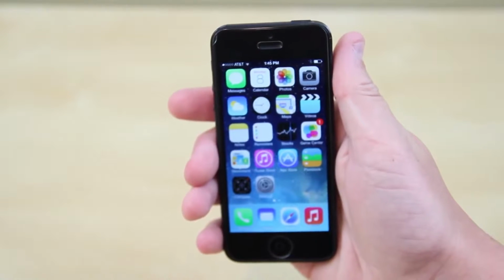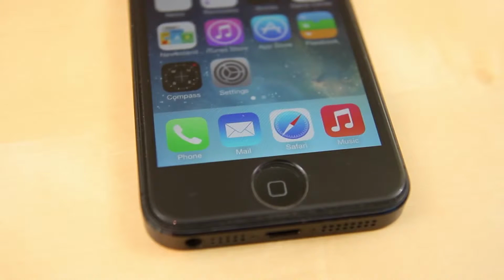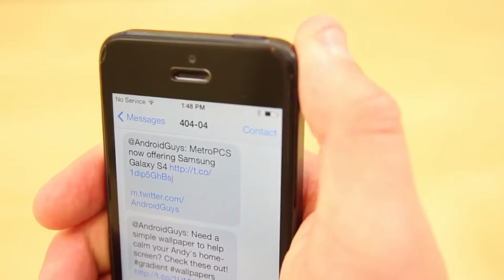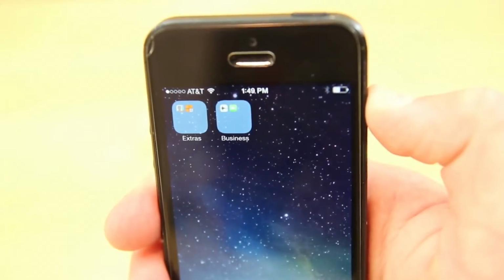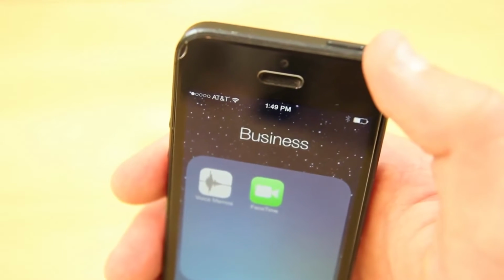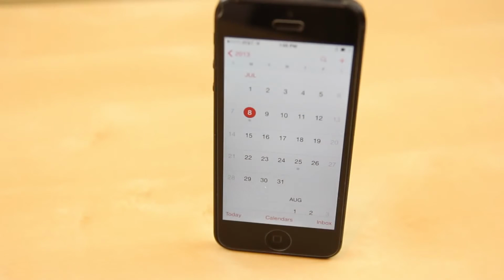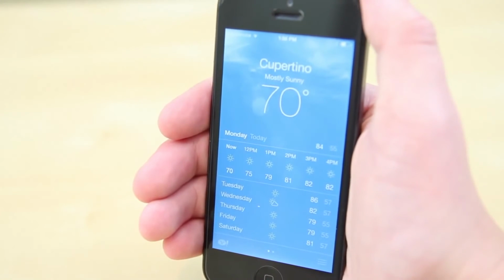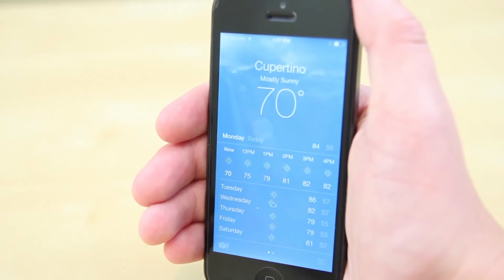iOS 7 Beta 3 Overview and Features 2